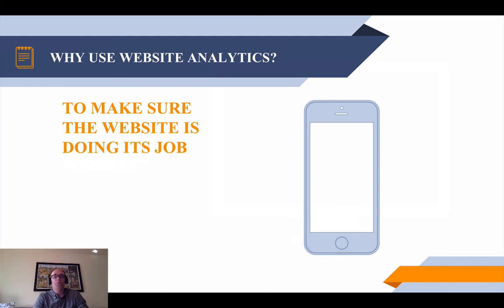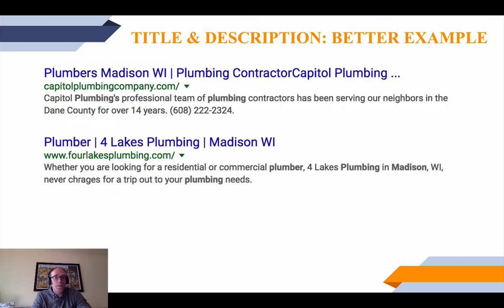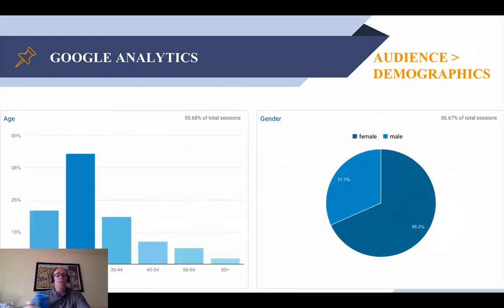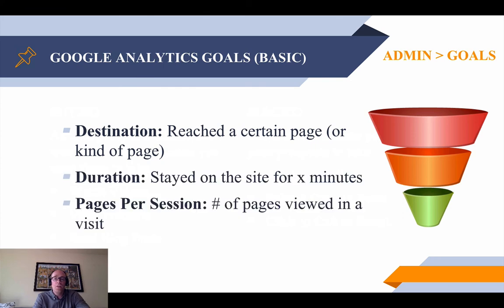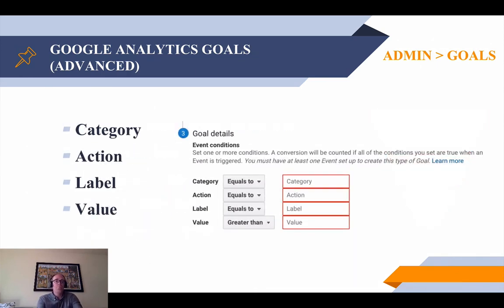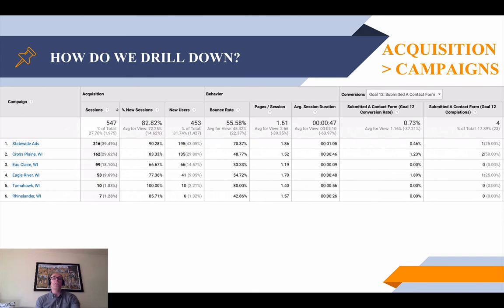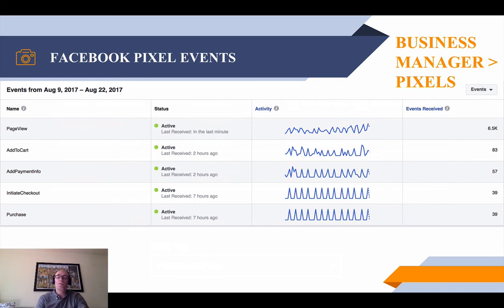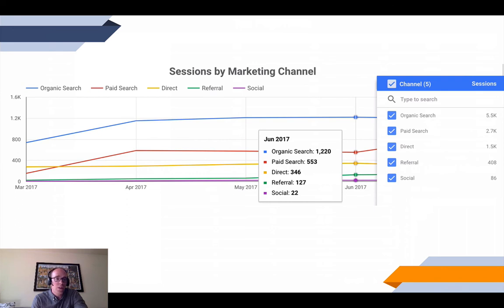How Should I Be Using Analytics?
Learn how to use website analytics to improve your SEO, conversion rates and re-marketing.

This video covers:

SEO
Yoast WordPress Plug-in
Keywords Everywhere
Google Analytics
Google PageSpeed Insights
GTMetrix
Google Tag Manager
Google Tag Assistant
Google AdWords
Google Display Ads
Facebook Pixel
Facebook Ads
Google DataStudio